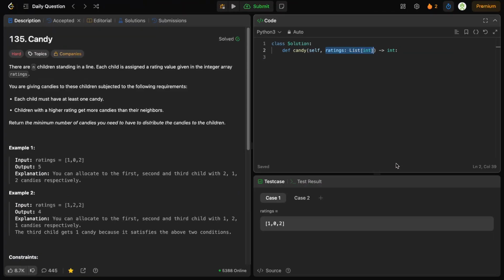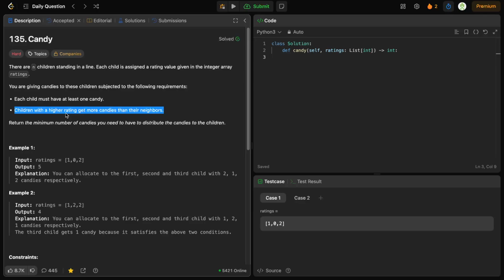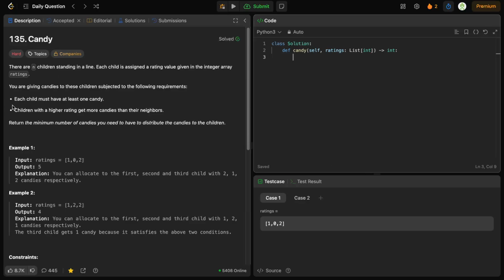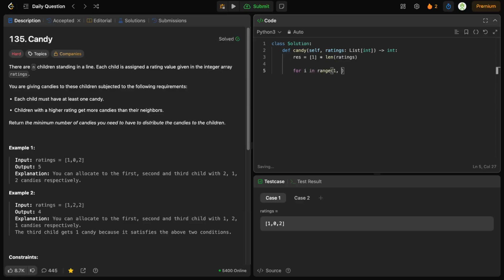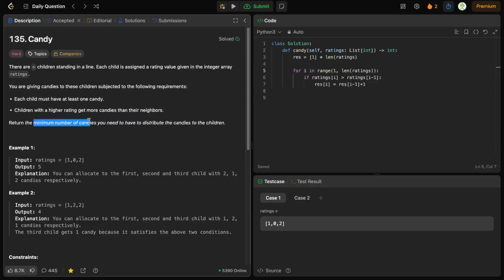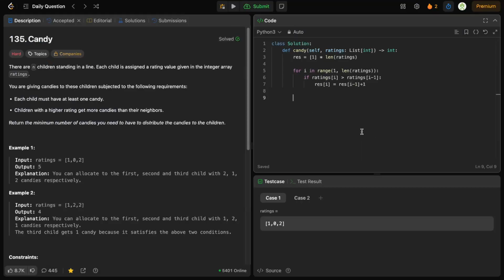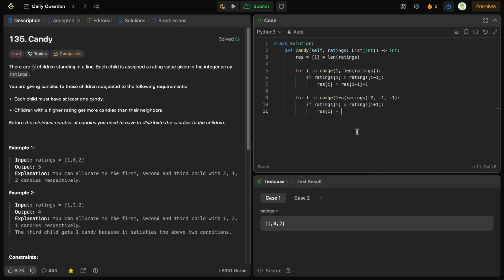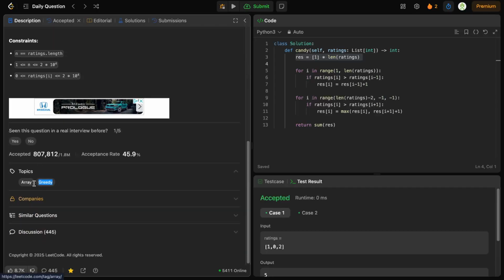LC 135. Candy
My solution for LeetCode 135. Candy, June daily challenge 2/30